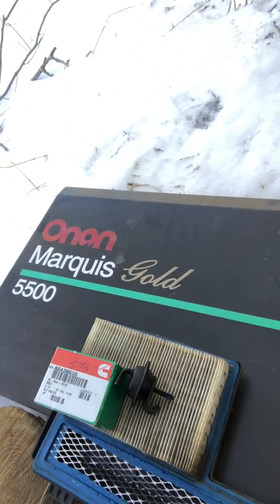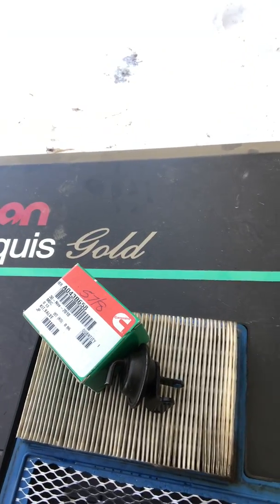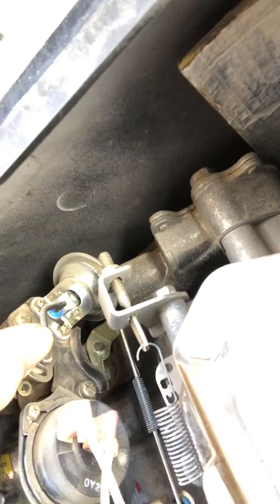Onan Marquis generator starts then dies (uncommon problem and solution)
I've not seen even one video here about how to fix this problem with an RV Onan generator so here it is. My Onan Marquis generator 9/10 times would start and then immediately die or only run for 5s or less. Id seen tons and tons of videos of people saying its the oil level, clogged fuel filter or weak pump, electronic issues, or carburetor. None of these common problems were a match to mine.